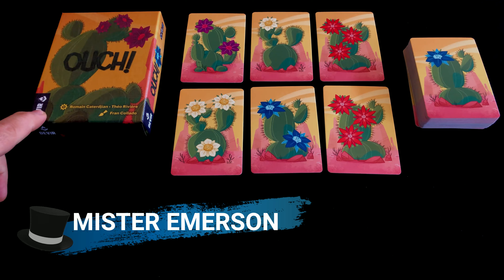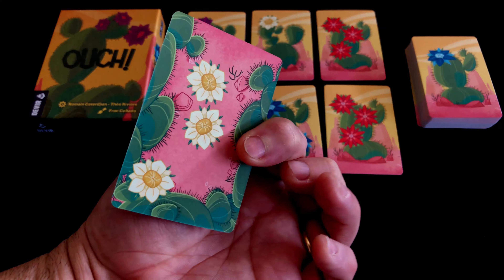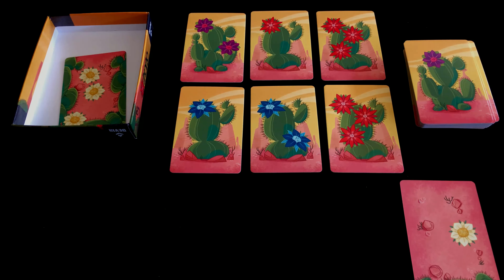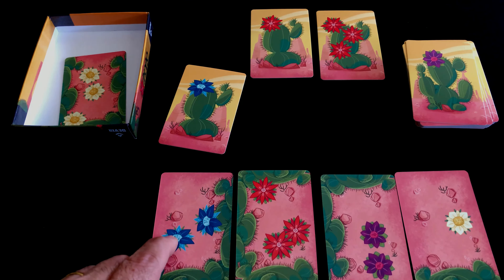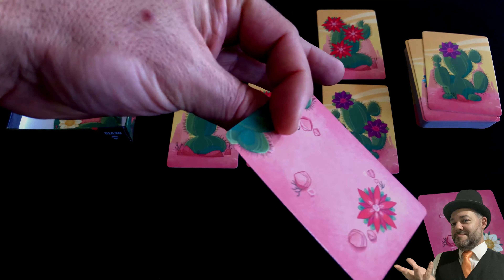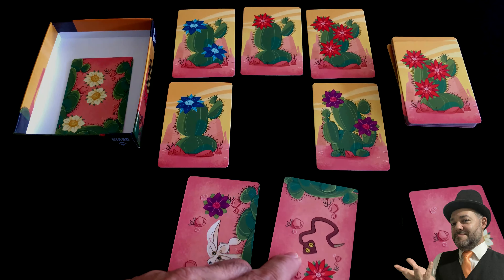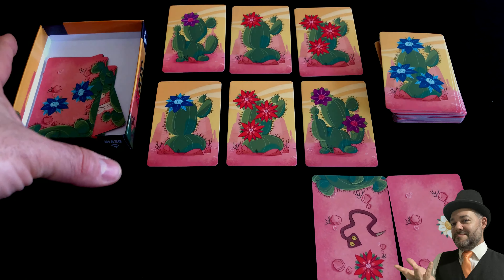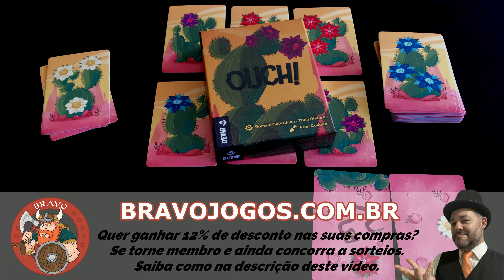OUCH! - Cuidado com os espinhos pontudos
Colete o maior número de flores e tome cuidado com os espinhos senão vai gritar OUCH! e perder a carta. Divertido jogo de forçar a sorte.

COMPRE JOGOS NA NOSSA LOJA PARCEIRA!
Garantia de preço bom e excelente atendimento:
BRAVO JOGOS
Planos a partir de R$ 4,99 com direito a grupo de Whatsapp, sorteios, descontos em lojas e participação VIP em eventos. Acesso este link: